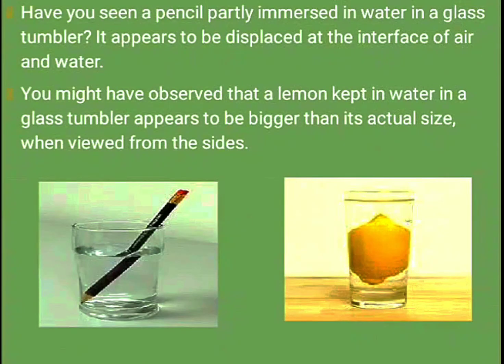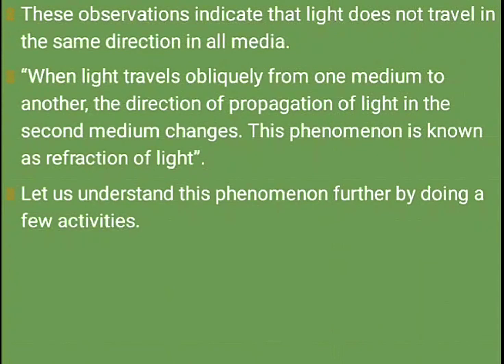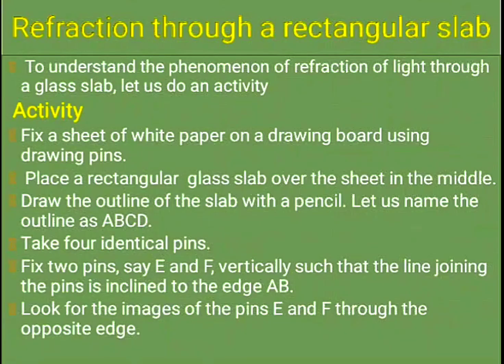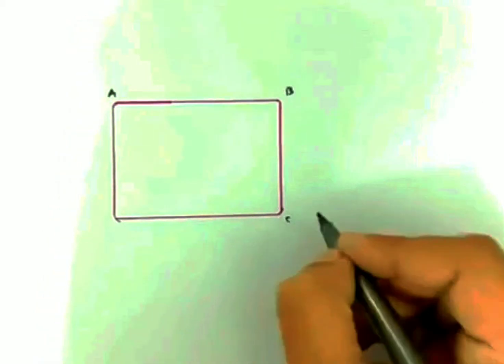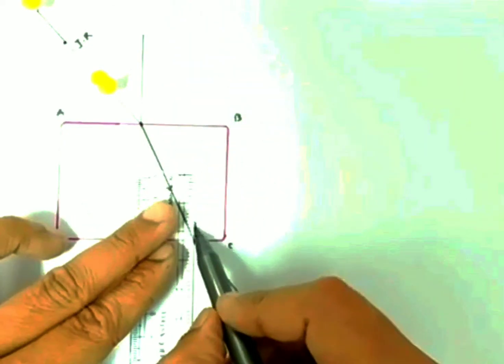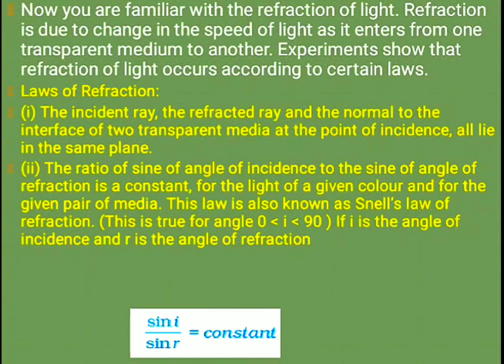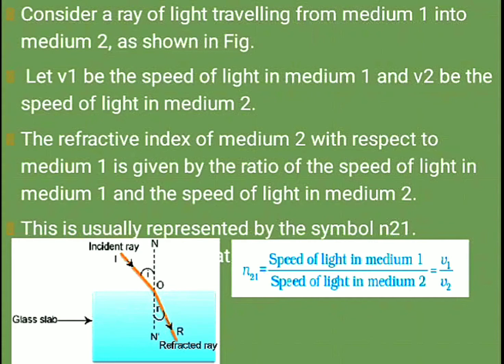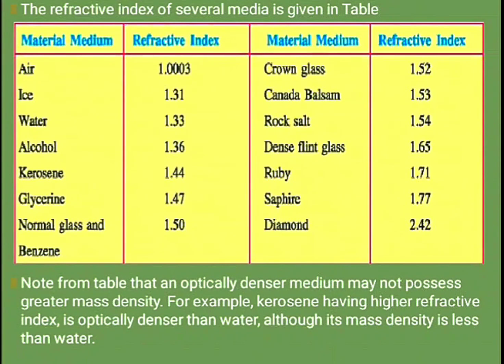NCERT Science STD 10th Ch-10 Light - Reflection and Refraction(part-3)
Explanation of Refraction of light(glass slab), laws of Refraction, Refractive index